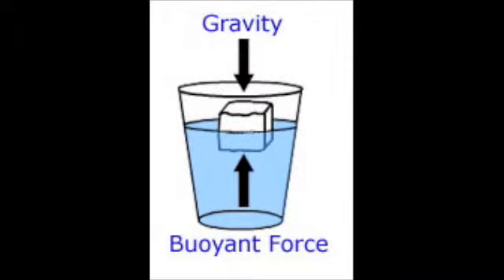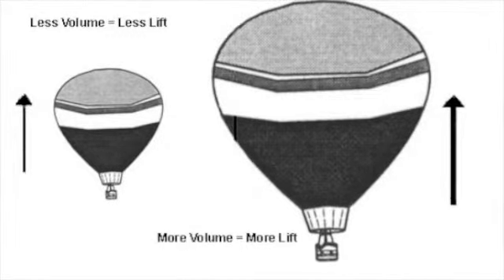phenol red mass movie